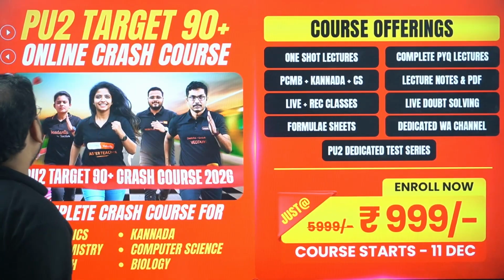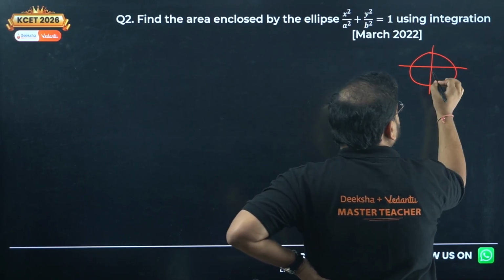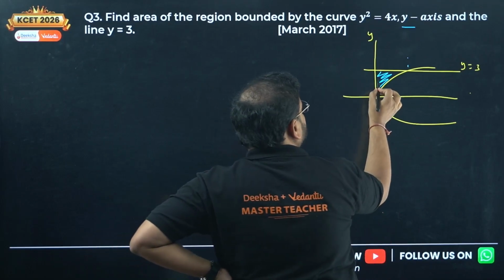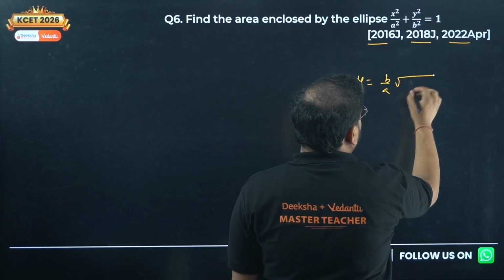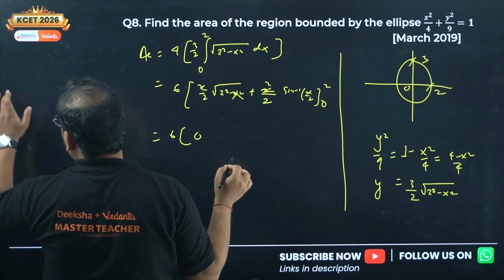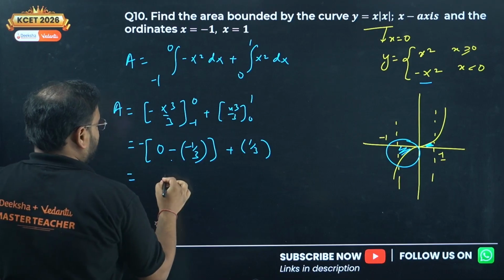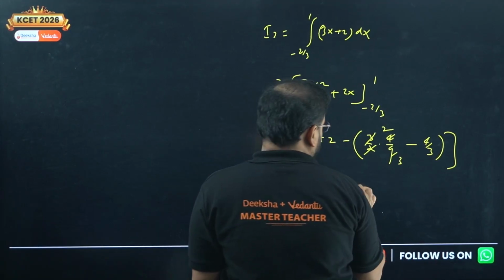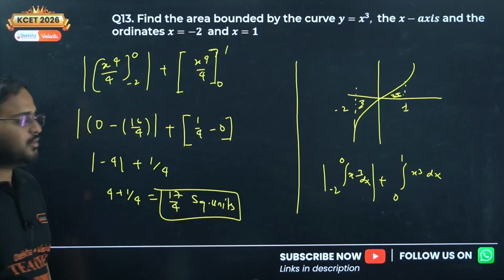🔥 Application of Integrals | 2nd PUC Maths | Brahmastra 2.0 | Boards 2026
💥 BRAHMASTRA 2.0 brings you one of the MOST SCORING chapters in 2nd PUC Maths — Application of Integrals!
In this full NCERT-based session, we explain areas under curves, standard regions, graphs, and board-exam-oriented problems with complete clarity.

This chapter carries high weightage in 2nd PUC Boards 2026 and also appears in KCET Maths, making it a must-master topic for every serious aspirant.

📚 Subject: 2nd PUC Maths
📅 Series: Brahmastra 2.0
🎯 Target: 2nd PUC Boards 2026

🙋 Important Videos for KCET 2026 Exam:
📘 All About KCET 2026 – 🛣️ Roadmap, 📚 Study Plan, 📖 Books & 🔗 Resources: